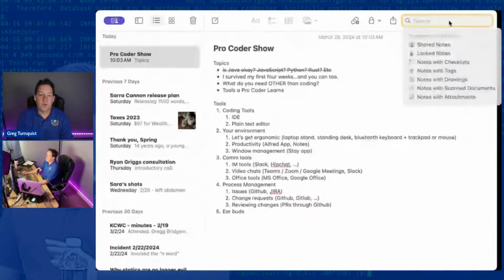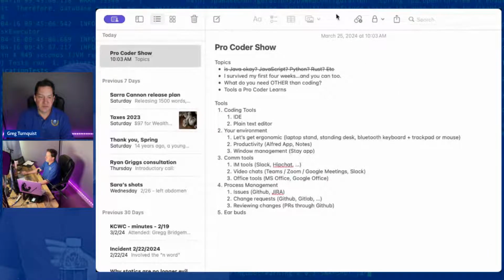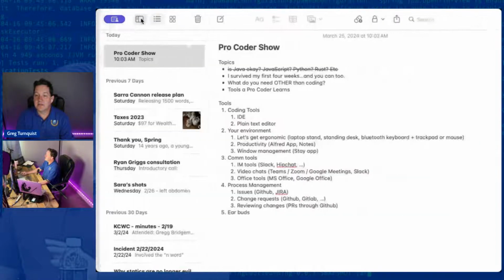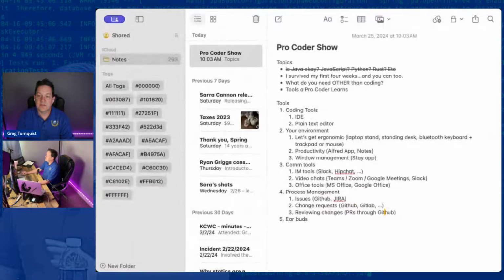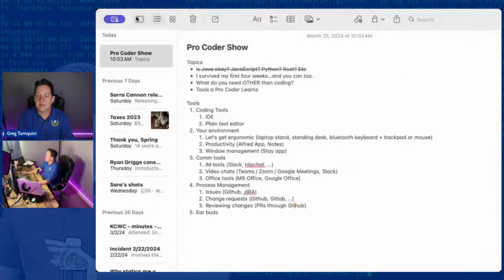If you're a pro coder you're going to need... | ProCoderShow EP 47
If you're a pro coder, you sure ain't doing it with your bare hands! Instead, you have loads of tools that you reach for. Some, every day. Some, once in a blue moon. But which ones are VITAL to your success as a proc?